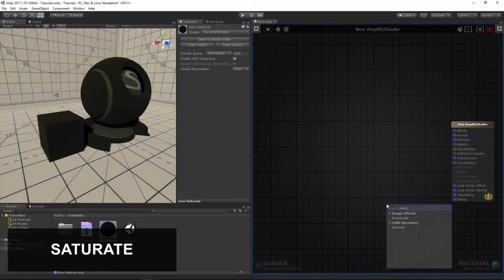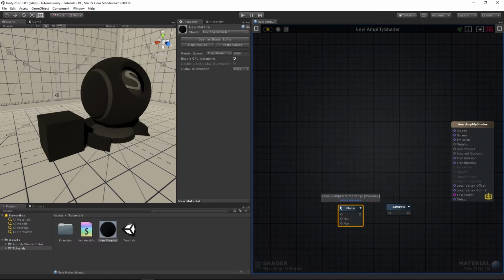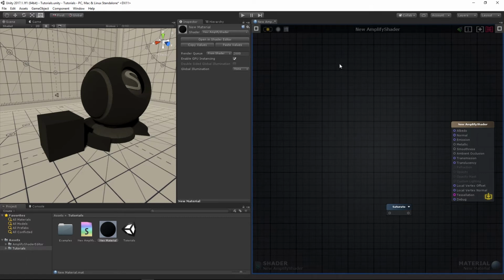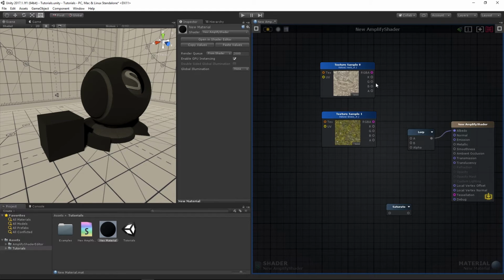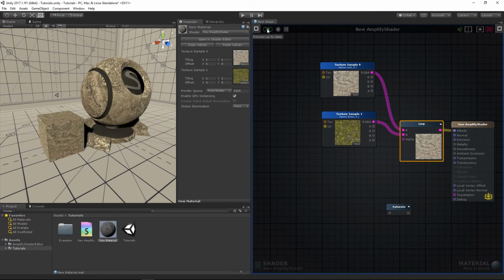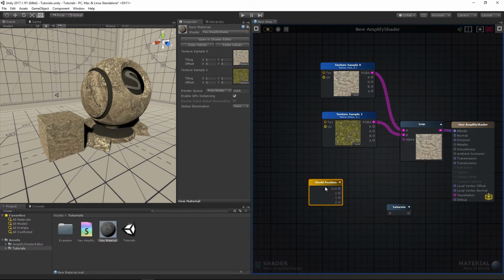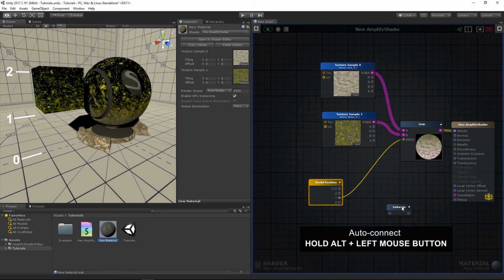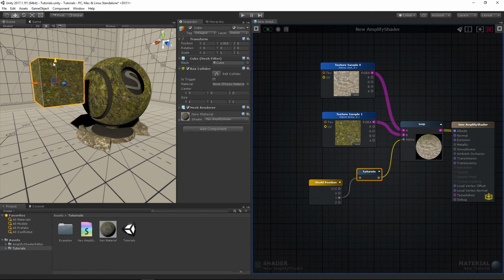Math Operators - Saturate - Part 6 [BEGINNER]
Math Operators Part 6, Saturate.